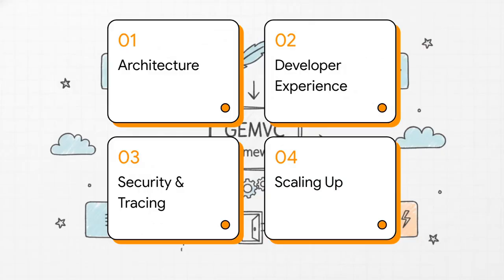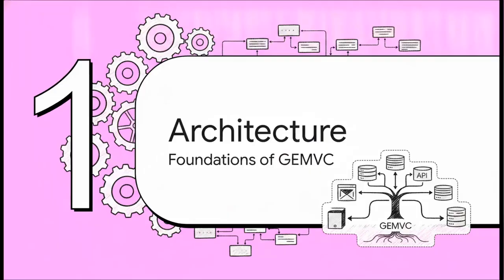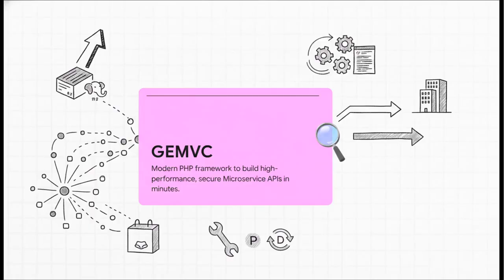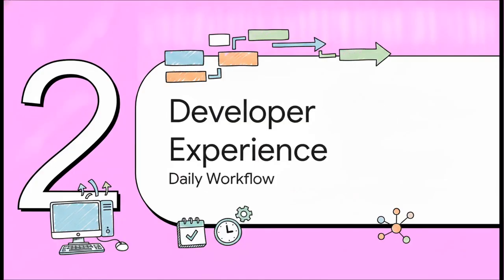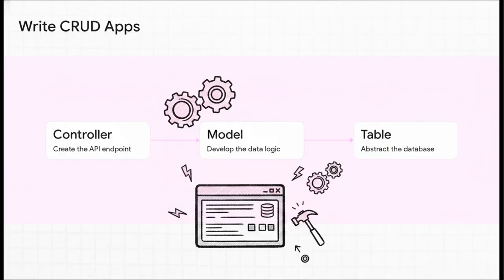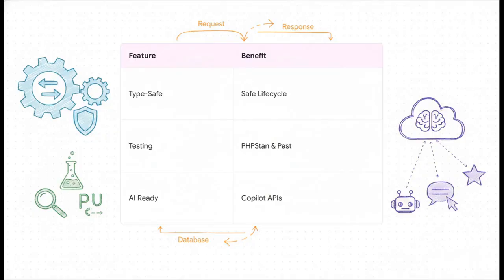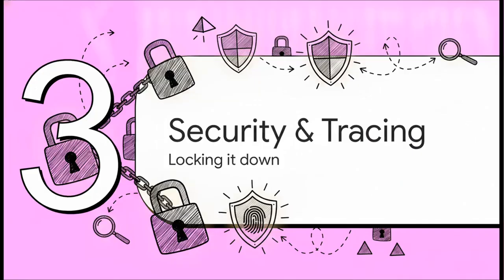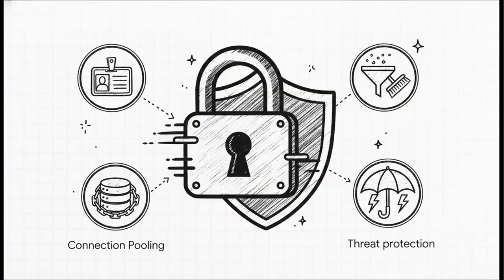GEMVC PHP Framework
This document describes GEMVC, an extremely lightweight PHP framework designed specifically for the efficient development of microservices. The software is characterized by high performance and a small file size of under two megabytes, while supporting modern server environments such as OpenSwoole, Apache, and Nginx. Key features include integrated security mechanisms, a database-secure architecture, and full optimization for AI-assisted development processes. Users also benefit from deep integration with Tracekit APM, ensuring comprehensive monitoring and analysis of application performance.